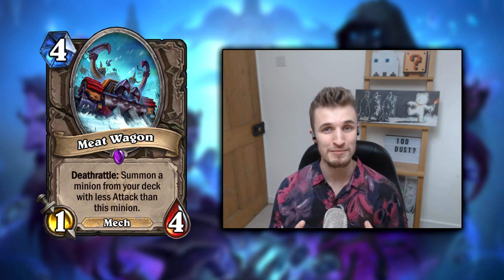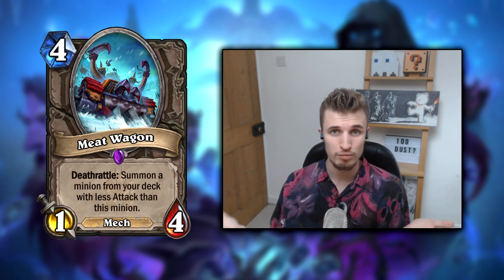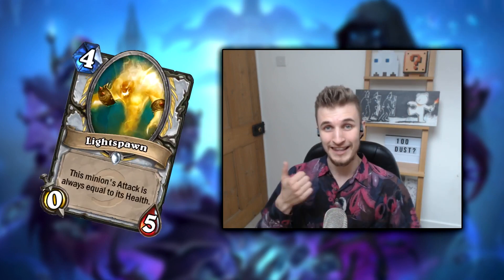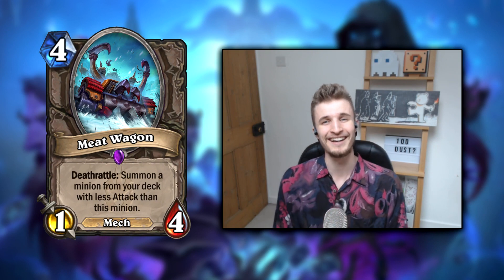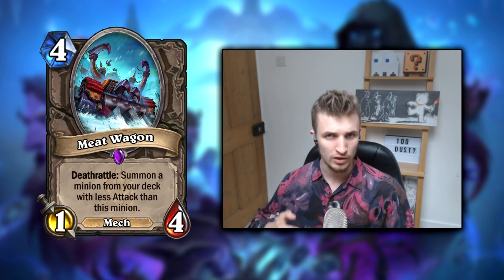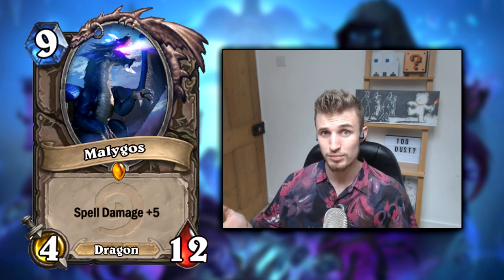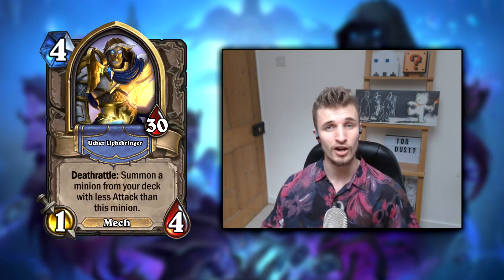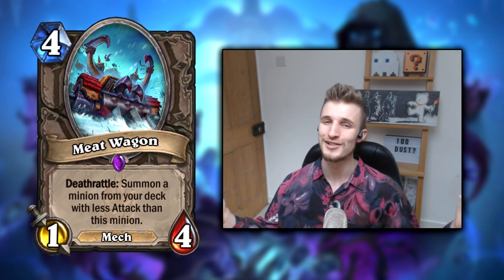Knights Of The Frozen Throne Card Reveal Rap: Meat Wagon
Big thanks to Blizzard for giving me this amazing opportunity to reveal a new card from the upcoming Hearthstone expansion Knights Of The Frozen Throne!

Video Editor: Swegey